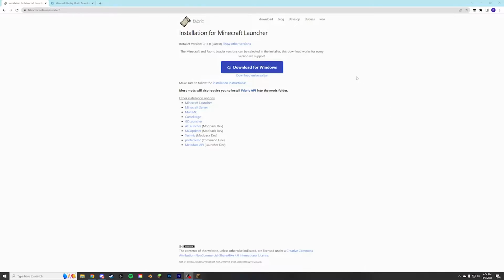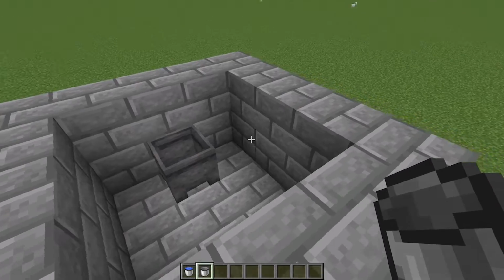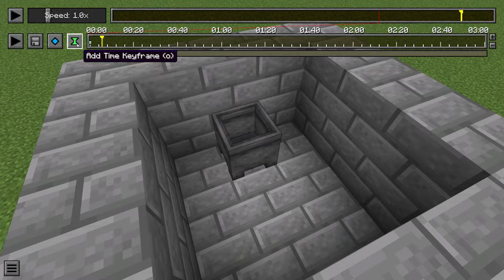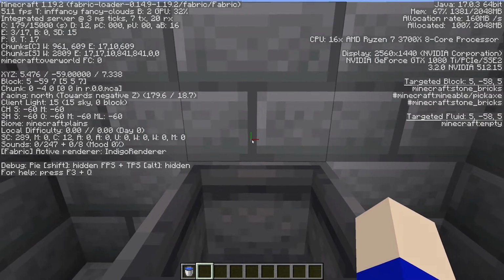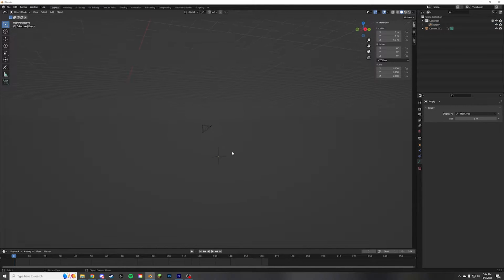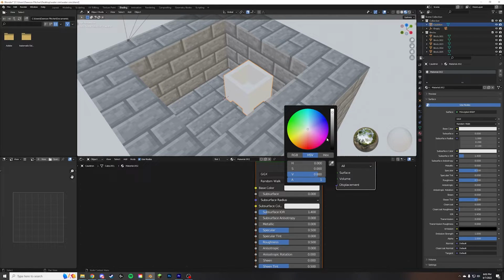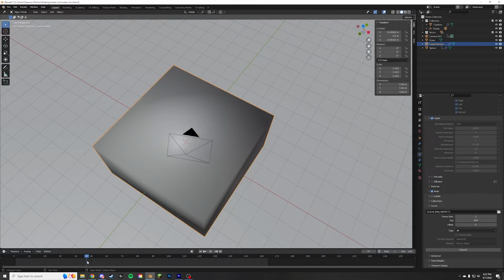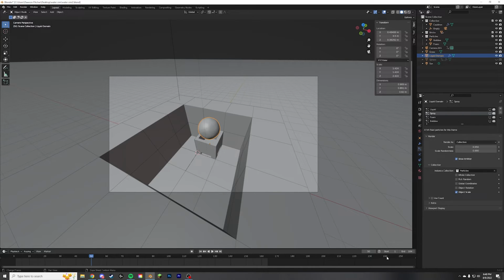How to make REALISTIC WATER | Blender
How to make REALISTIC WATER in Minecraft using BLENDER